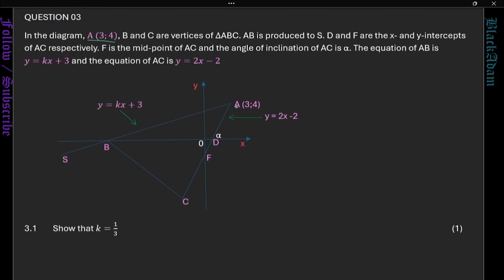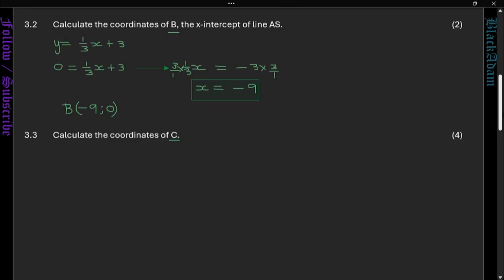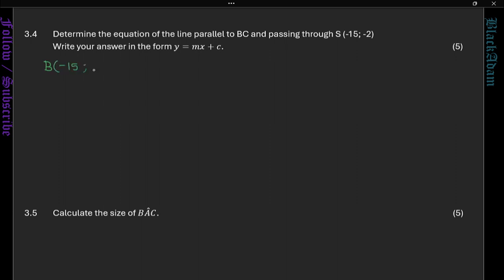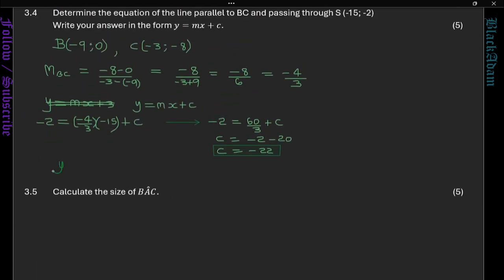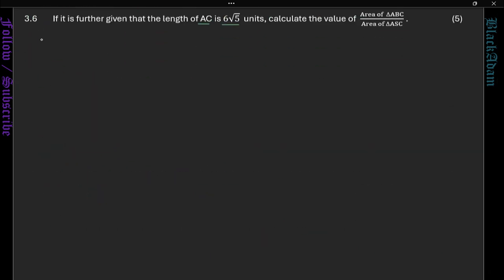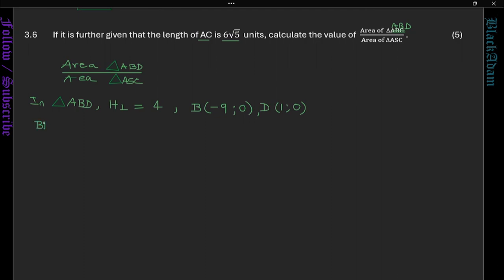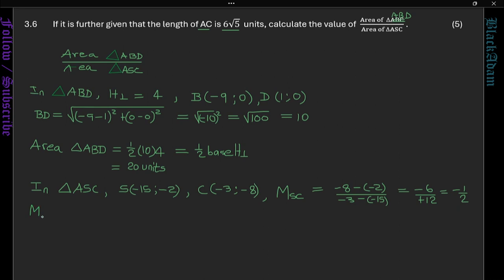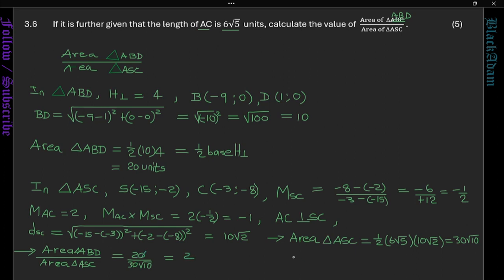Solutions Question 03 Grade 12 Mathematics Paper 2 May June Exam 2024, National Senior Certificate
QUESTION 03
In the diagram, A (3;4), B and C are vertices of ∆ABC. AB is produced to S. D and F are the x- and y-intercepts of AC respectively. F is the mid-point of AC and the angle of inclination of AC is α. The equation of AB is y=kx+3 and the equation of AC is y=2x-2

3.1  Show that k=1/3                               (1)

3.2 Calculate the coordinates of B, the x-intercept of line AS.               (2)

 3.3 Calculate the coordinates of C.                                   (4)

 3.4 Determine the equation of the line parallel to BC and passing through         S (-15; -2)  Write your answer in the form y = mx + c.                  (5)

3.5 Calculate the size of BA ̂C.                                                           (5)

3.6 If it is further given that the length of AC is 6√5  units, calculate the value of  (Area of  ∆ABC)/(Area of ∆ASC) .                                                 (5)